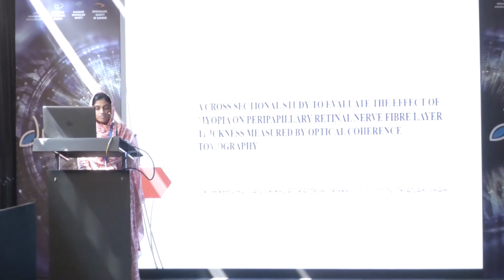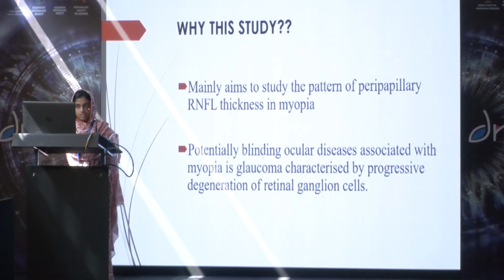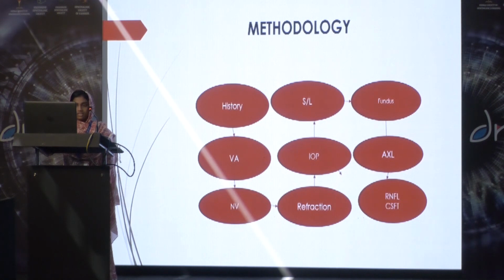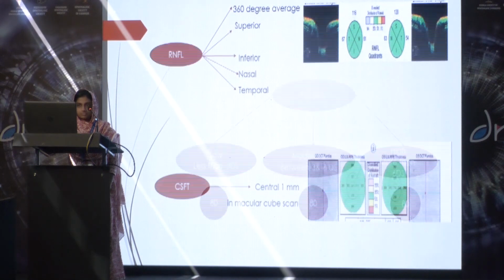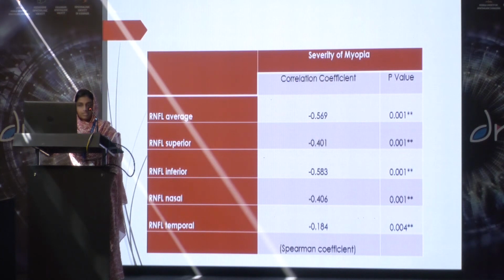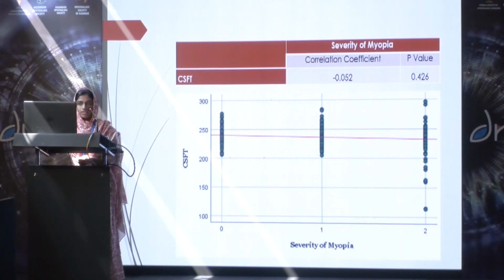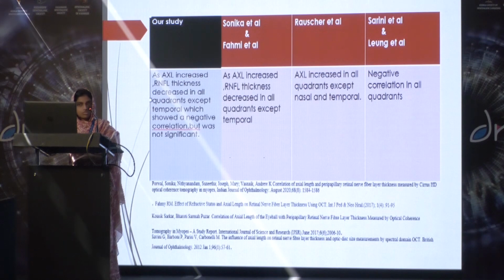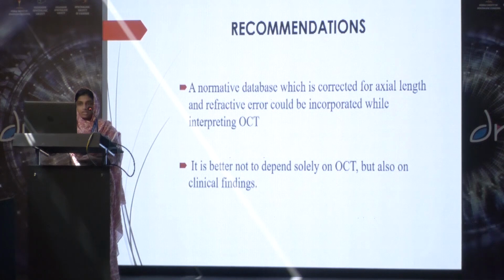KSOS2022 PG Free Paper Session 4 Prof Dr K S Subramaniam Award DR SHIREEN HASSAN topic A CROSS SE